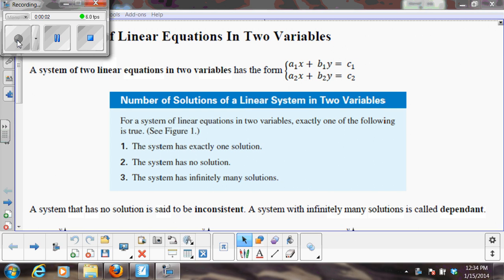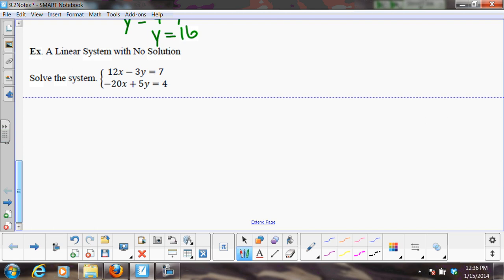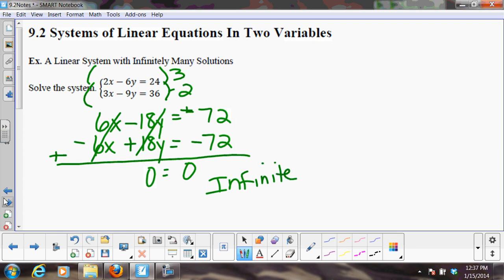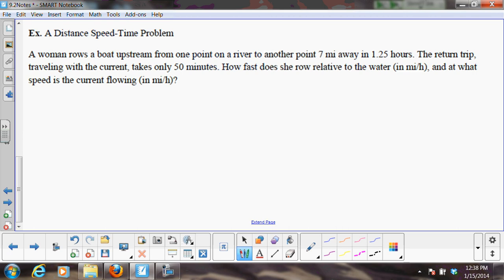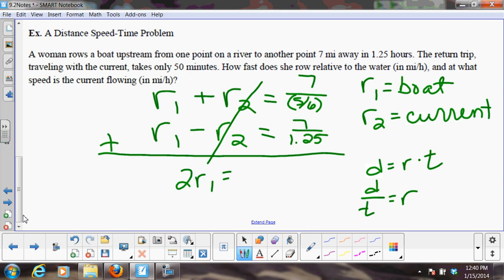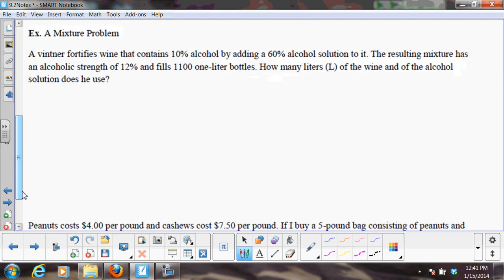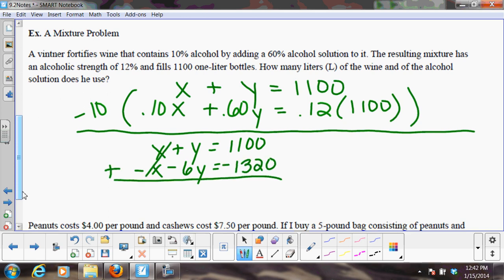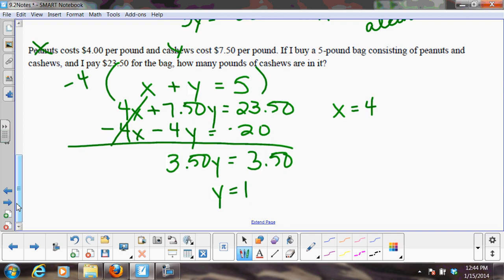Section 9.2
System of Linear Equations in Two Variables